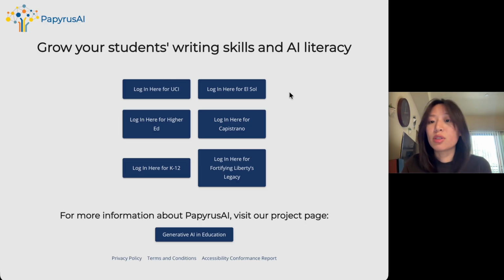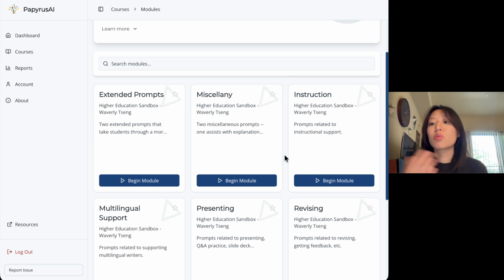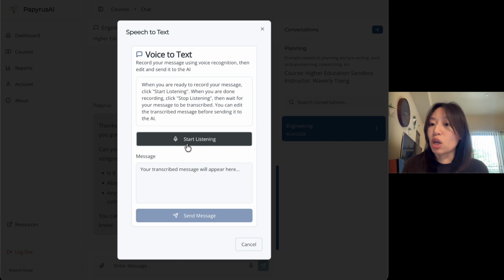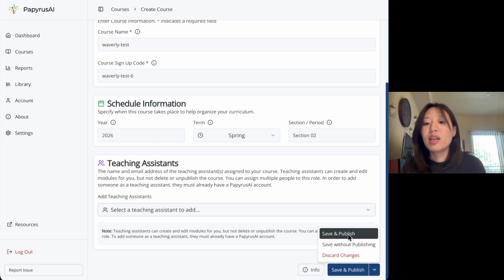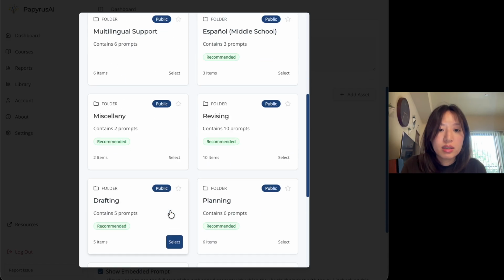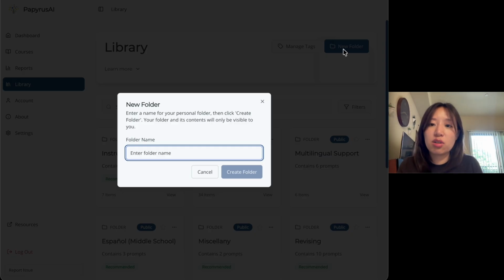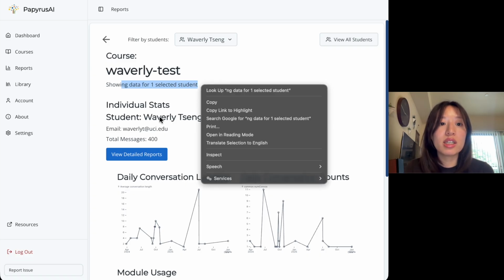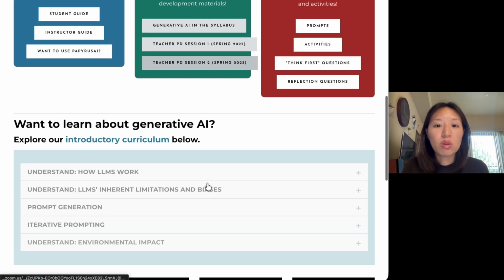PapyrusAI Navigation Video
Welcome to PapyrusAI! This navigation video is intended to support students and instructors with navigating PapyrusAI. Please use the timestamps below to assist you with specific features of our platform.

General Navigation:
00:00 - Video Introduction
00:14 - Creating an Account
02:56 - Joining a Course
04:20 - Navigating the Dashboard
06:23 - Starting a Conversation

Instructor-Specific Features:
17:17 - Instructor Features Introduction
17:53 - Creating a Course
22:18 - Editing / Duplicating a Course
24:14 - Creating a Module
33:11 - Editing / Duplicating a Module
34:10 - Viewing the Library
35:10 - Creating a Personal Folder
36:30 - Creating a Prompt
38:02 - Uploading a Document
38:50 - Copying / Editing a Prompt
40:27 - Viewing Course Reports
45:05 - Viewing Module Reports
47:09 - GenAIEd.org (Resources for PapyrusAI)

This video was recorded on April 24, 2026. As such, any changes or added features to the tool after this date may not be reflected in this video.